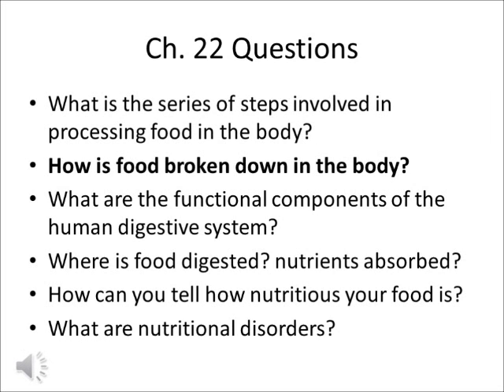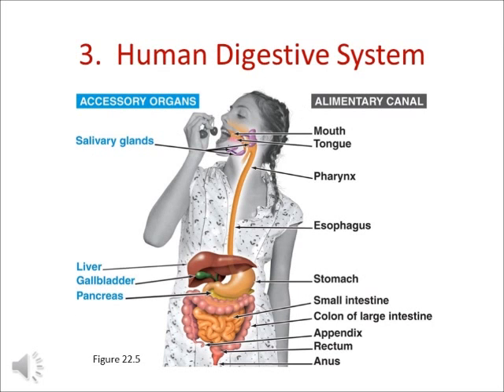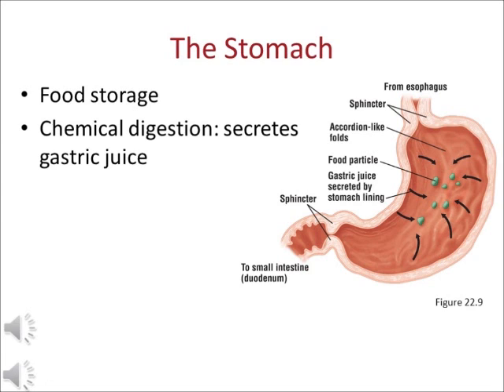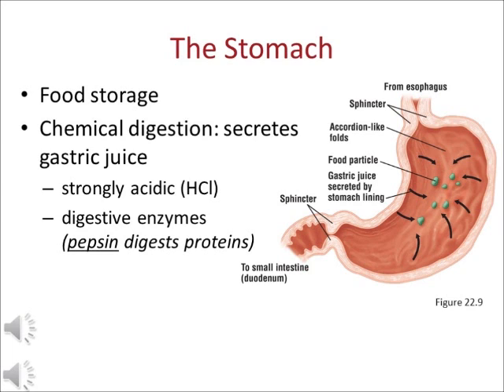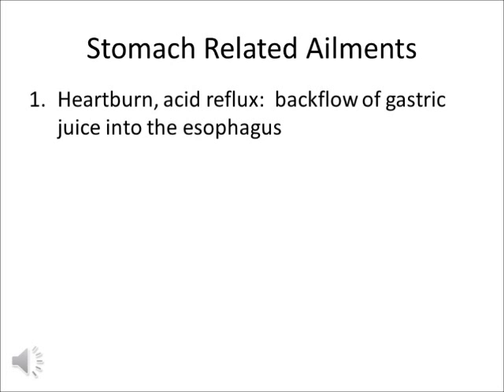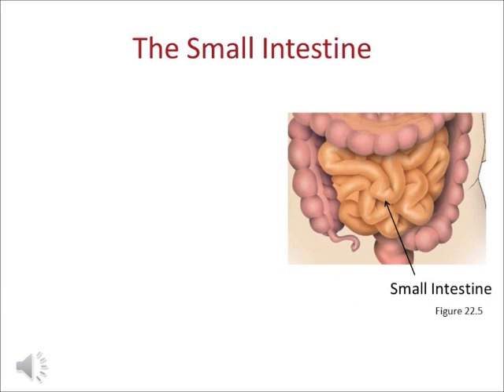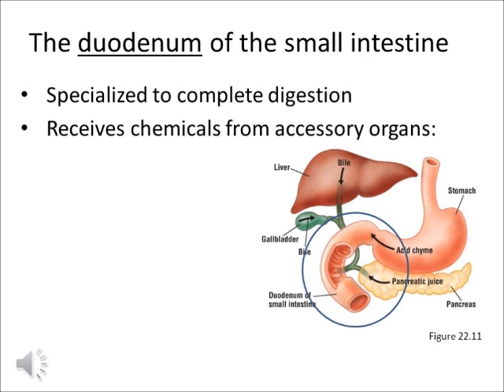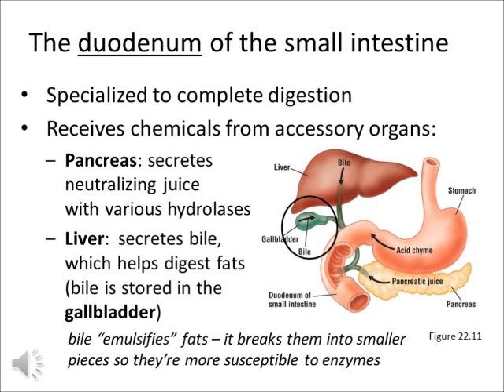Mar 21 Ch 22 Podcast Part I